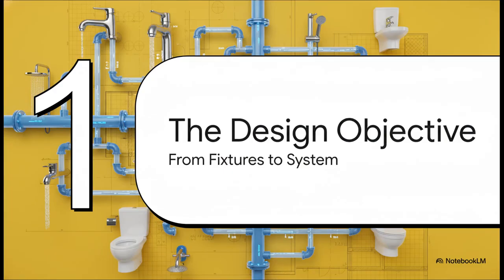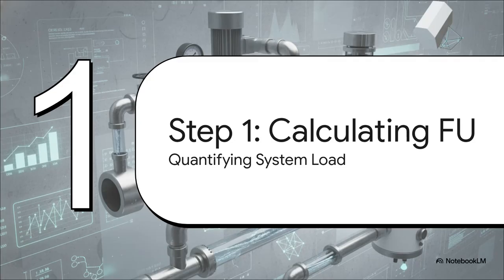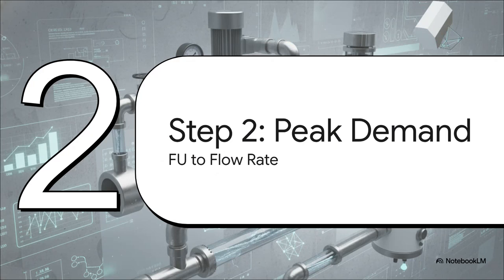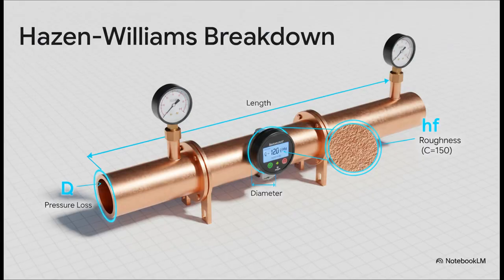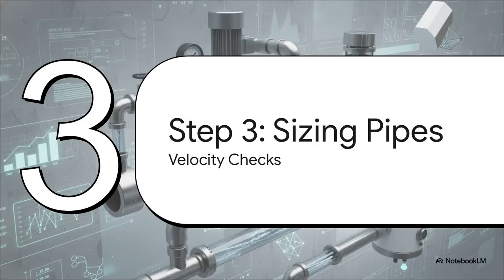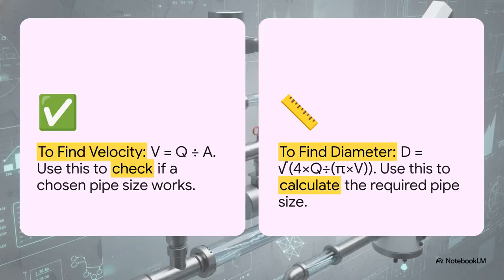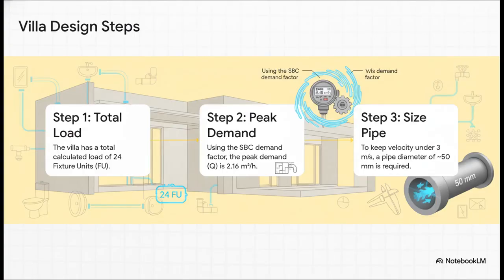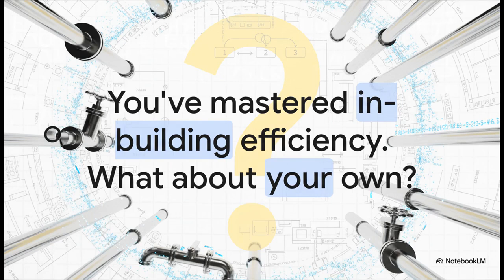Cold Water System Design – Full SBC / IPC Plumbing Guide | From Fixture Units to Pipe Sizing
Cold Water System Design – Full SBC / IPC Plumbing Guide | From Fixture Units to Pipe Sizing & Real Example in Revit 3D MEP
Master cold-water system design using Saudi Building Code (SBC 701) and International Plumbing Code (IPC 2021). This video explains every step — fixture unit conversion, peak demand calculation, Hazen–Williams pressure drop, velocity checks, and real villa example — in a practical Revit 3D MEP layout. Perfect for engineers, designers, and students aiming to apply code-compliant hydraulic design in real projects across Saudi Arabia and the GCC region.

📘 YouTube Description (Slide by Slide)

Slide 1 – Cold Water System Overview

Introduction to the cold-water design process under SBC 701 / IPC 2021.
Learn system objectives, code references, and how fixture units (FU) form the foundation for hydraulic calculations.
You’ll understand how each fixture contributes to the total load and how this data drives pipe sizing and pump selection.

Slide 2 – Convert Fixtures to Fixture Units (FU)

Use SBC / IPC tables to find Fixture Unit (FU) values for each plumbing fixture.
Add all FU values to calculate total system demand.
Formula:
Total FU = Σ (Fixture Units for each fixture)
Example: Bathroom + Kitchen = 24 FU
This step helps standardize fixture load into one numerical value.

Slide 3 – Determine Peak Demand & Pressure Drop

Once total FU is known, use probability curves to estimate actual peak demand.
Apply the Hazen–Williams formula to calculate friction losses.
Formula:
hf = 10.67 × (L × Q^1.852) / (C^1.852 × D^4.87)
Where L = pipe length, Q = flow (m³/h), C = roughness (150), D = diameter (mm).
This identifies system pressure loss for proper pump / pipe sizing.

Slide 4 – Pipe Sizing and Velocity Check

Select pipe diameters ensuring velocity ≤ 3 m/s to avoid noise and erosion.
Use the velocity and diameter equations for validation.
Formulas:
V = Q / A and D = √(4 × Q / (π × V))
Q = flow rate (m³/s), A = pipe area (m²).
Refer to SBC 701 Table 604.3 or IPC equivalent for confirmation.

Slide 5 – Real Example (Villa Calculation)

Example of a villa with 24 Fixture Units (FU).
Formula: Q = FU × Demand Factor = 24 × 0.09 = 2.16 m³/h
Velocity check: V = Q / A → D ≈ 50 mm (for V ≤ 3 m/s).
Shows real data application from tables to 3D Revit model, visualizing pressure zones and flow directions.